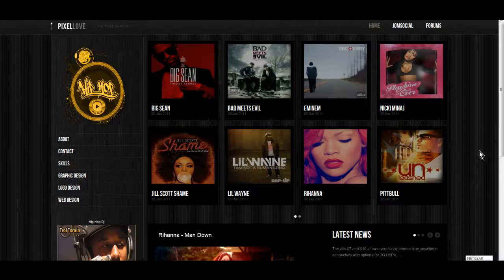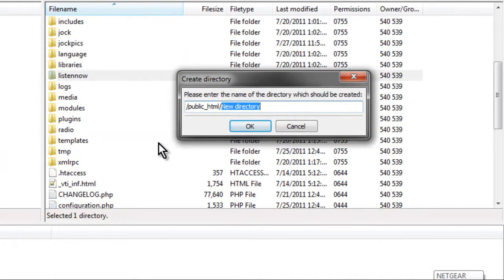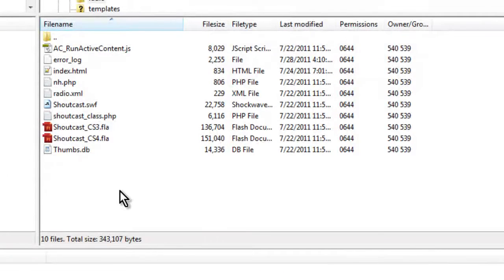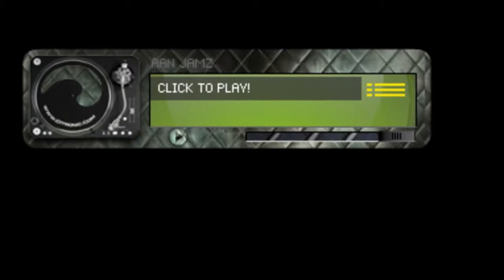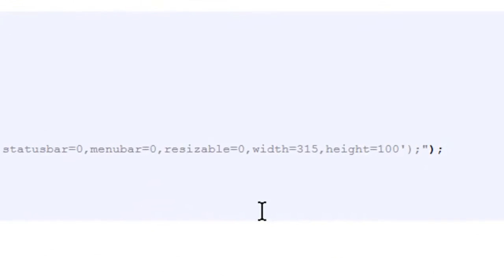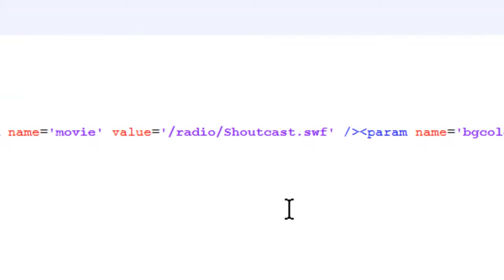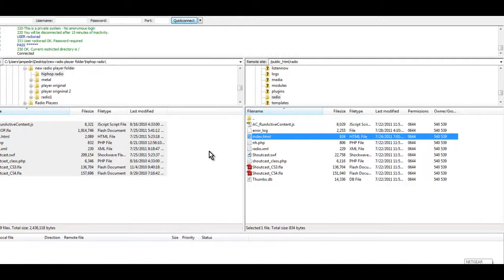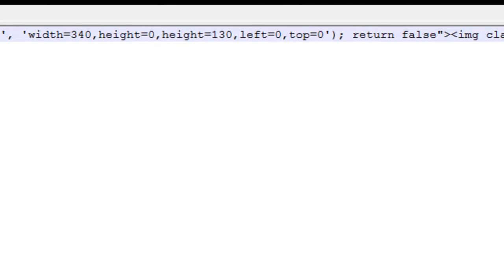My Edited Video